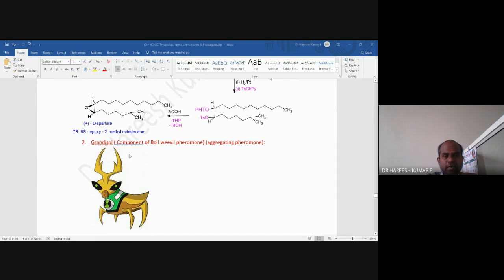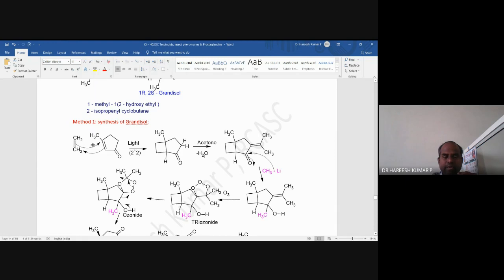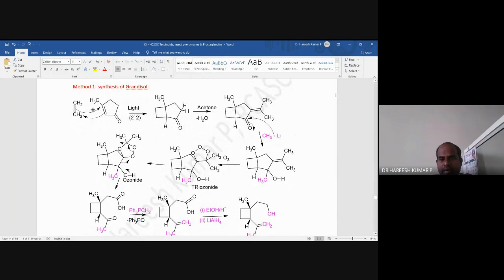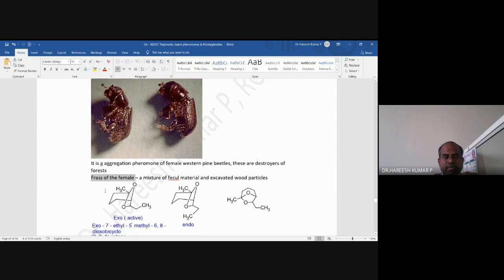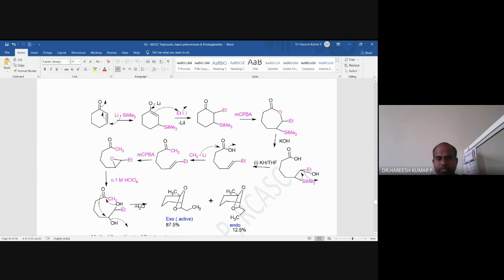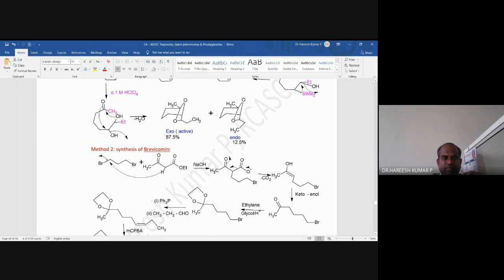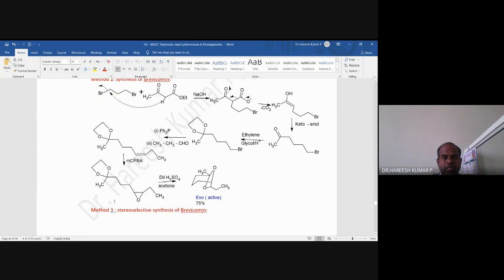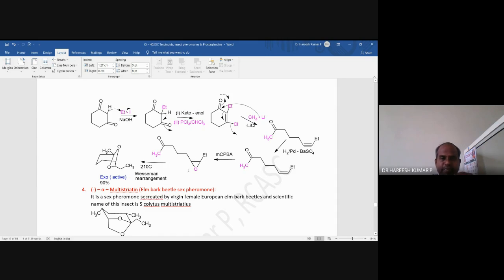M Sc-Organic Chemistry-Natural Product-Chemistry-Pheromone-Grandisol & Brevicomin Dr Hareesh Kumar P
M Sc-Organic Chemistry-Natural Product-Chemistry-Pheromone-Grandisol & Brevicomin by Dr Hareesh Kumar P Board, CSIR-JRF, KSET Examinations